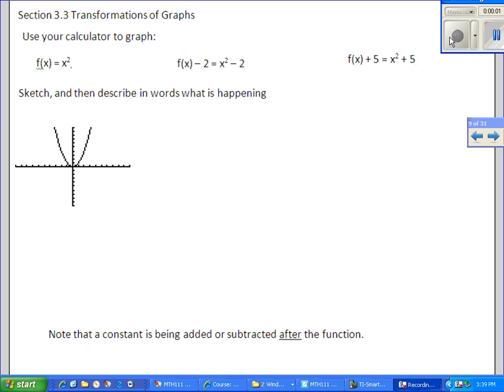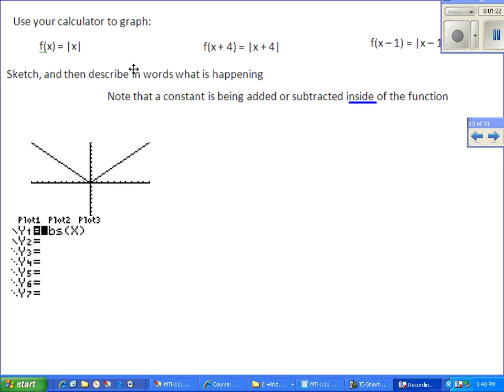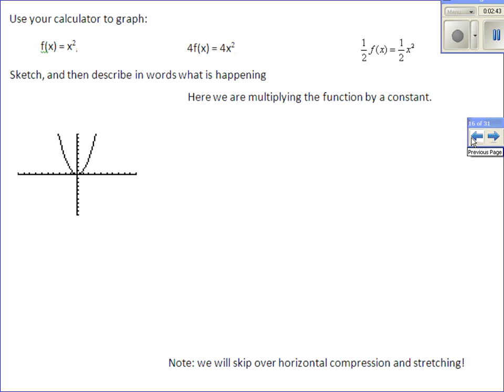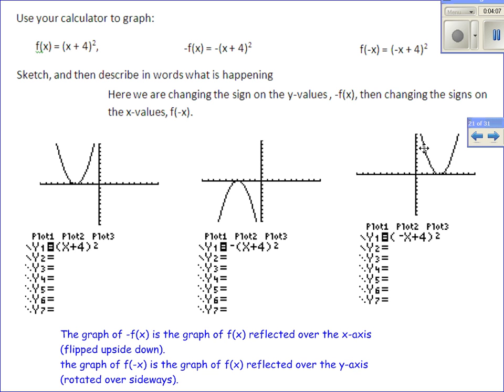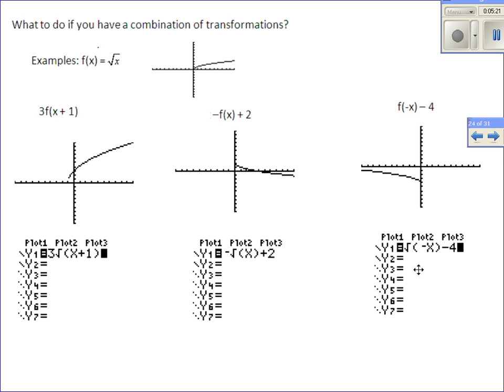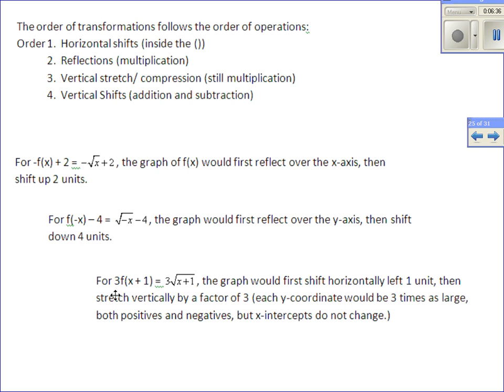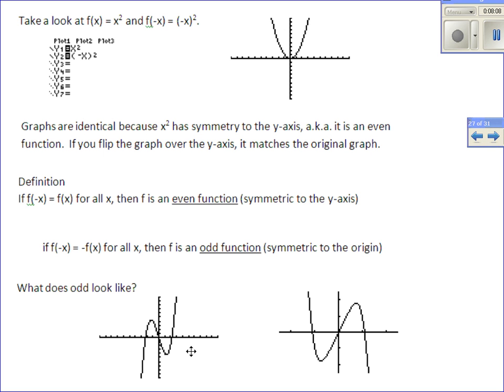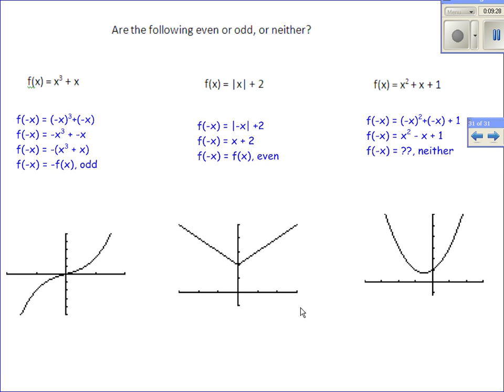Transformations of Functions